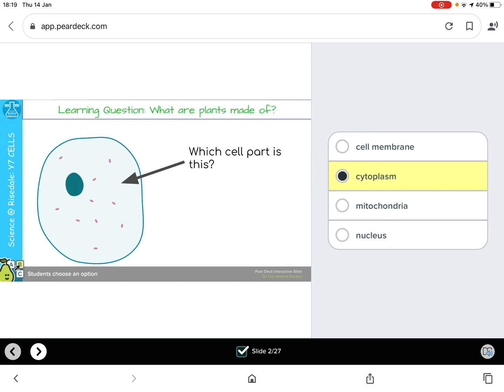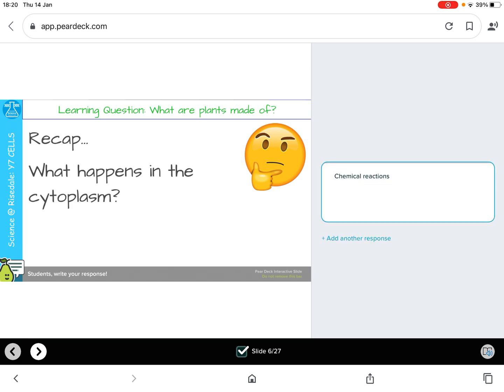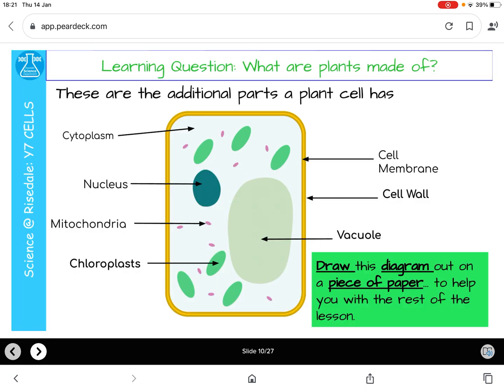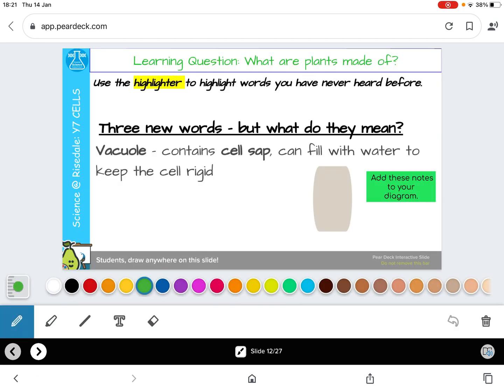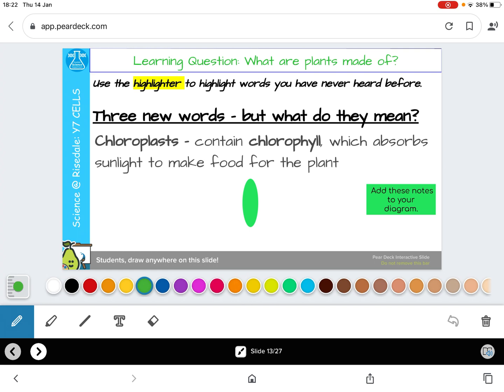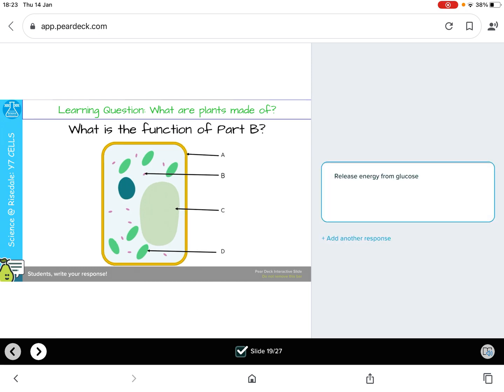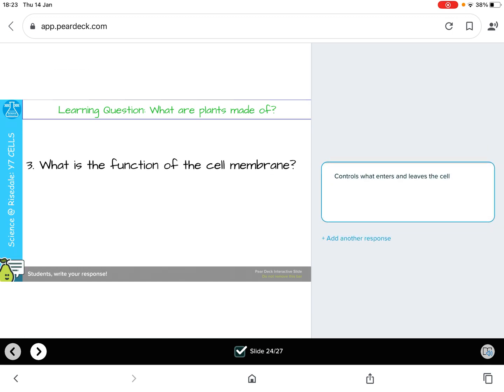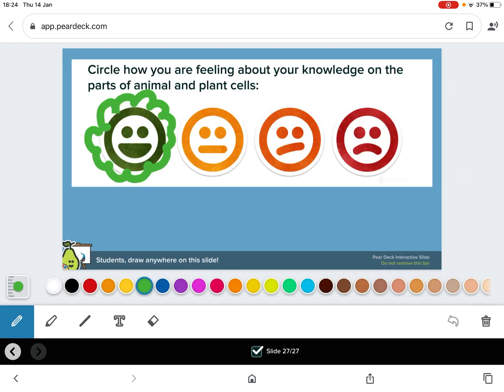January 13th 2021 - Year 7 Plant Cells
Answers to the home learning for today's lesson.